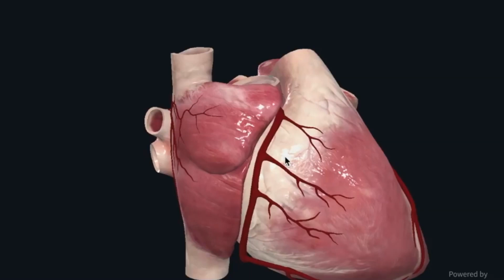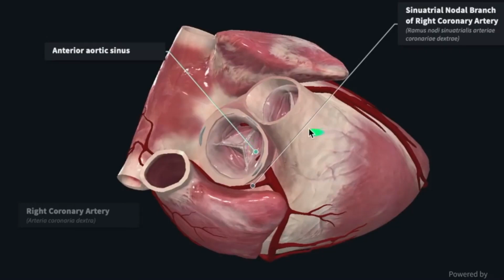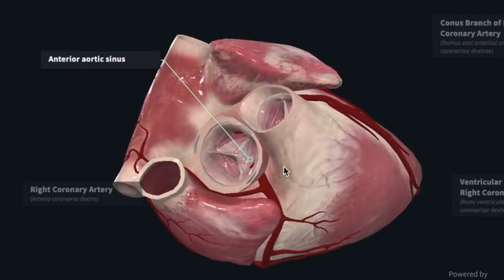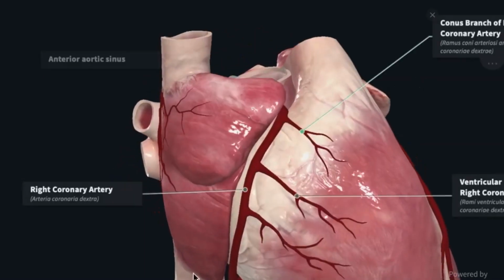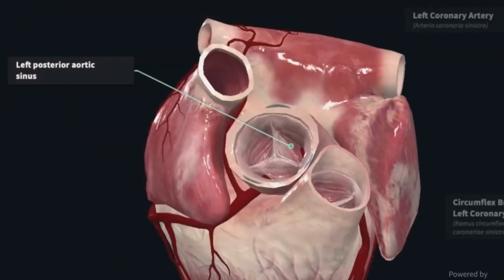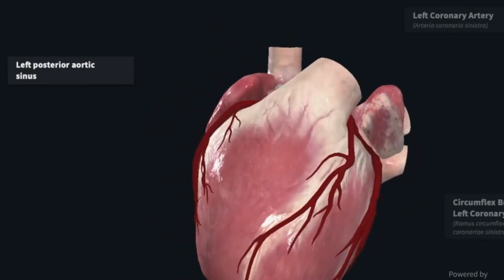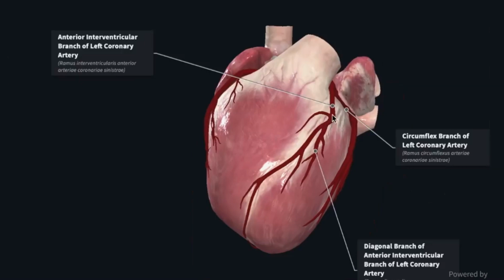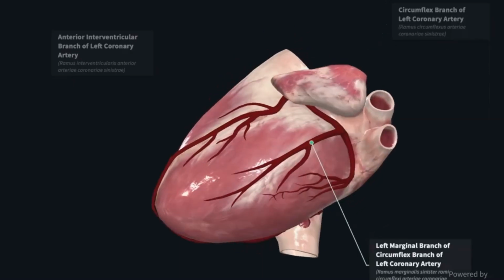HEART ANATOMY || Coronary artery circulation || Heart circulation and its work EXPLAIN in 3D